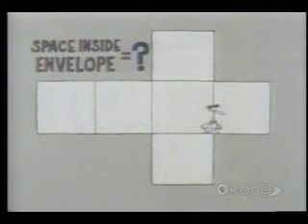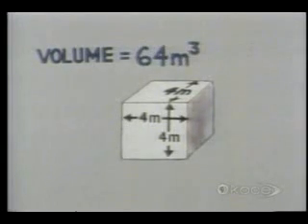Eureka Episode 25Volume & Denisty AND Episode 26-BouyancyA